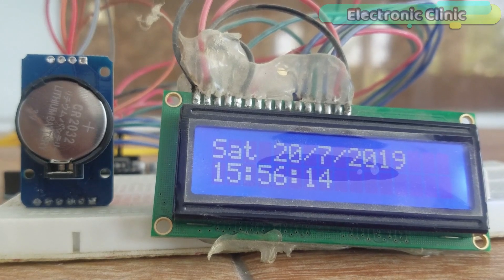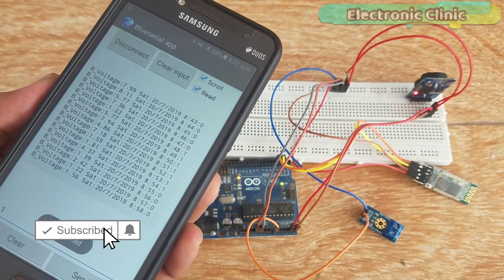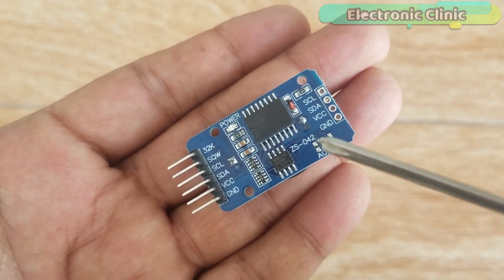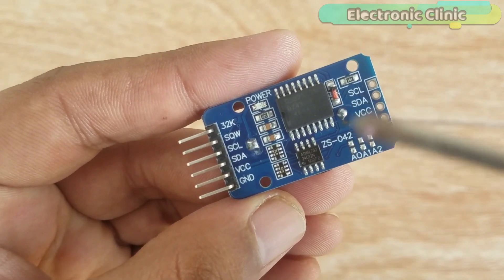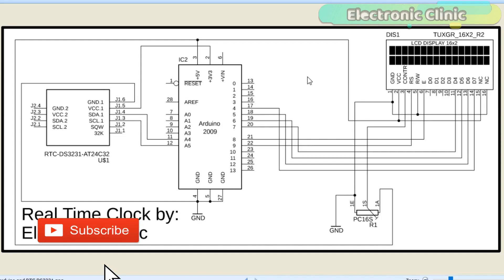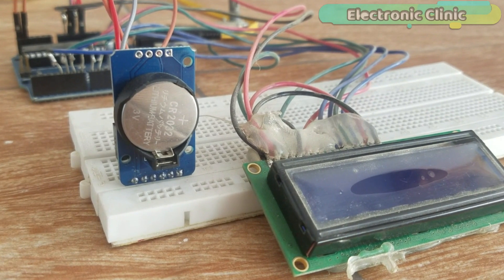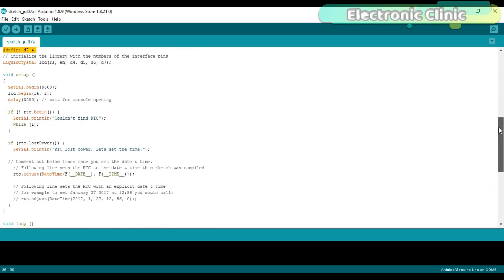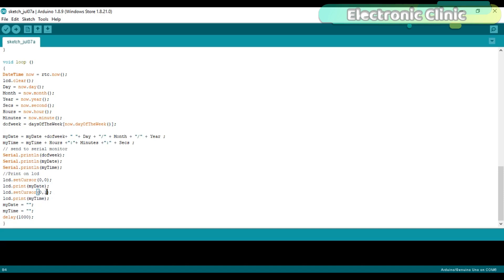Arduino RTC DS3231 Time and Date display on a 16x2 LCD “Real Time Clock”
For Video Recording, I used:
Samsung Galaxy Edge 7.

In today’s episode, you will learn how to make a real-time clock using Arduino, RTC DS3231 module and a 16x2 LCD. This is my first tutorial on the RTC DS3231 real-time clock and in this tutorial, I will explain the extreme basics. While in my upcoming tutorial I will use the same DS3231 module in the Battery efficiency monitoring system. In this project, the battery voltage is stored in the Arduino along with the date and time information. The information which is stored in the Arduino can be requested through Bluetooth using the cell phone application….. The data which is received from the Arduino is stored in the database for the post-analysis.
In today’s episode, we will cover.
1. RTC DS3231module Pinout
2. Complete circuit diagram explanation
3. Programming and finally number
4. Testing

Arduino Nano USB-C Type ( recommended):

 RTC DS3231 Real Time Clock:

16X2 LCD

Other Must-Have Tools and Components:

Top Arduino Sensors:

Top Oscilloscopes

Variable Supply:

Digital Multimeter:

Top Portable drill machines:

Jumper Wires:

3D printers:

CNC Machines:

Electronics Accessories:

Hardware Tools:

Arduino
Raspberry PI
image processing
esp8266 projects
Nodemcu projects
robotics

Display date and time on 16x2 LCD using RTC DS3231
RTC DS3231 basics
RTC DS3231 features
RTC DS3231 and 16x2 LCD interfacing with Arduino Uno